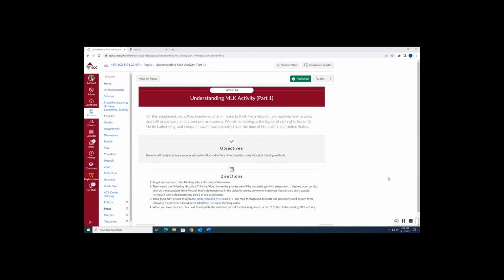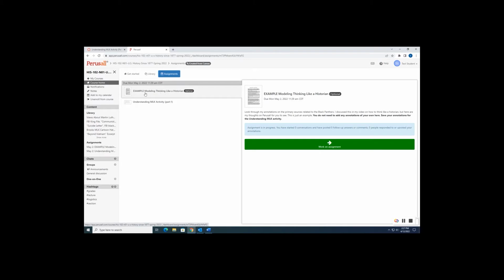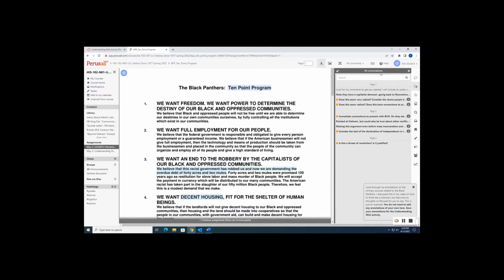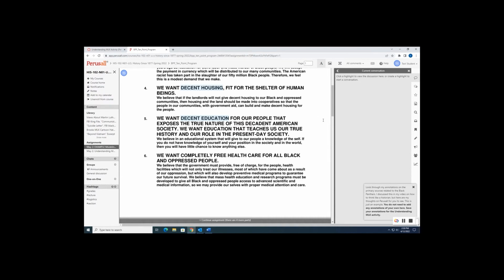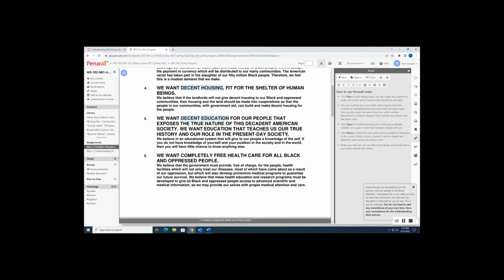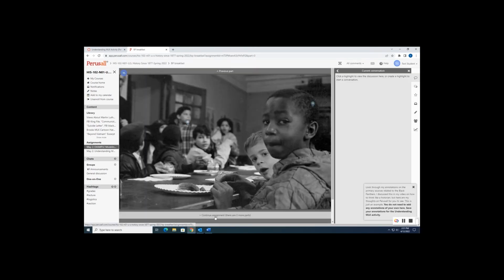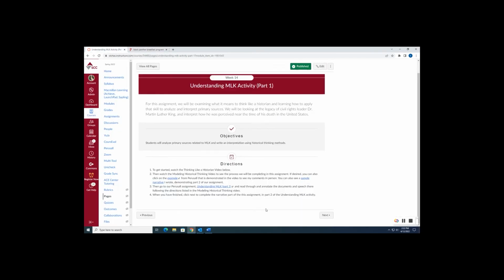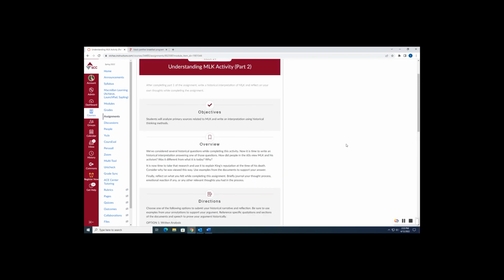MODELING PERUSALL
Grace demonstrates how to use Perusall and annotate documents while  thinking historically.